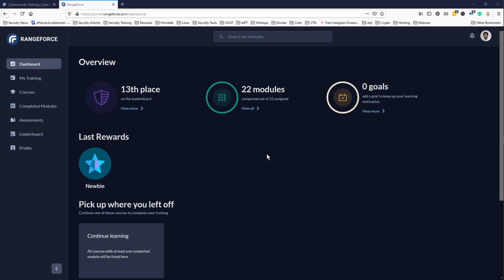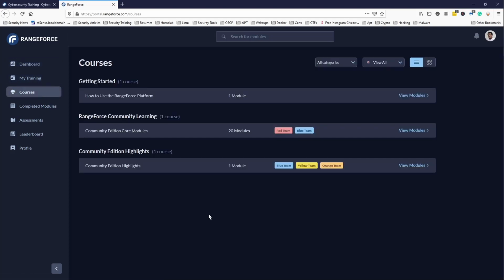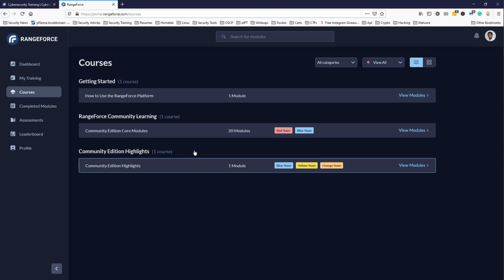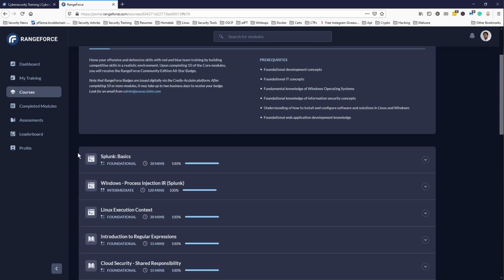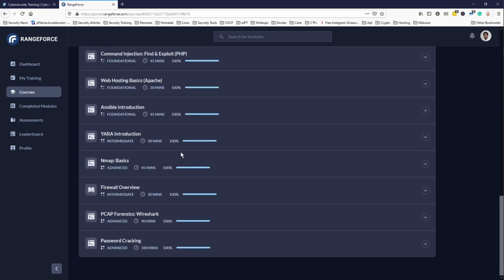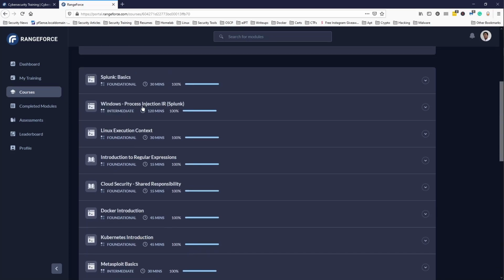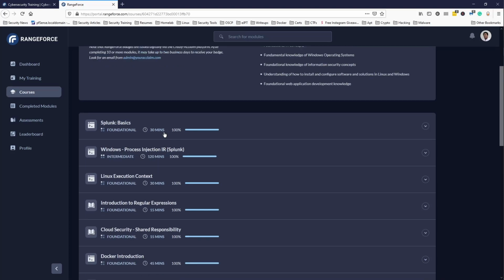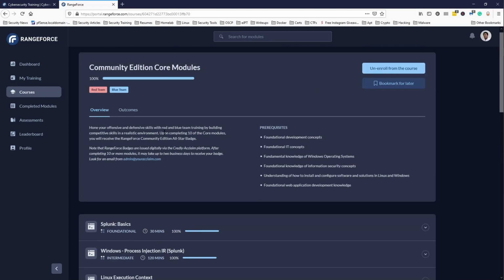RangeForce Community Edition Review | Community All-Star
I recently completed RangeForce’s Community Edition and decided to do a quick review.

ABOUT ME
COLLABORATIONS & CONTACT
IG & Twittter: @daycyberwox

MY DESK COMPONENTS

VIVO Electric Height Adjustable 63 x 32 inch
Work Desk

HyperX QuadCast Microphone
Pop Filter
InnoGear Microphone Arm Stand

Rii RK901 Wireless Keyboard
Multi-Device Bluetooth RGB Keyboard
Desk Mat

Razer Basilisk X Hyperspeed Wireless Gaming Mouse
Ergonomic Mouse Pad

Phone Stand for Desk
iPad - 10.9-inch iPad Air Wi-Fi 256GB - Rose Gold
MacBook - 13-inch MacBook Pro - Space Gray, USB-C to USB Adapter

Laptop Dock
Docking Station/USB hub

Straight Monitor Mount
Adjustible Monitor Mount

Sony Alpha a6400
Sigma 16mm Lens
Cold Shoe Adapter A6400
Dummy Battery Pack

Light mount

Elgato Master Mount
Elgato Flex Arm L

Amazon Echo Dot
Foot Rest
Paper Shedder

Govee LED Strips